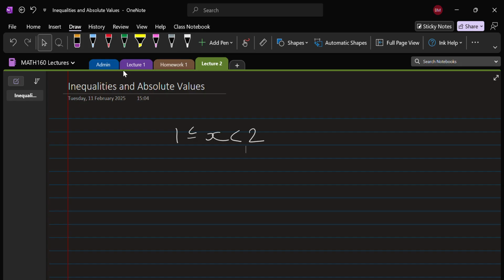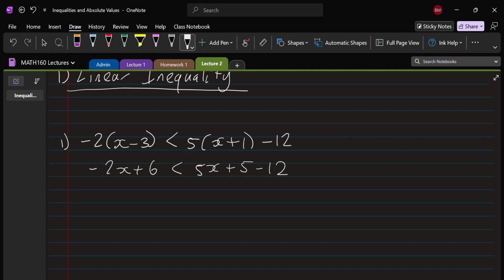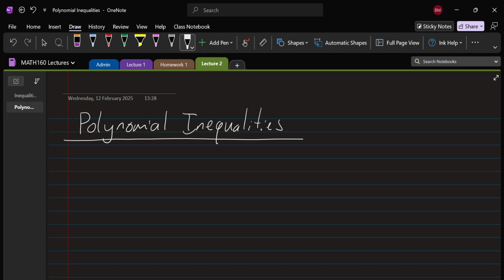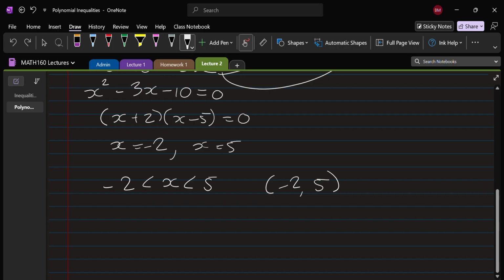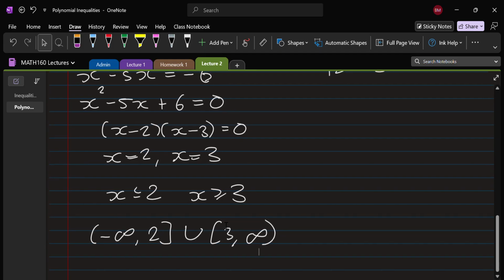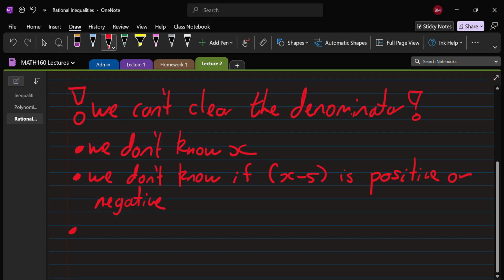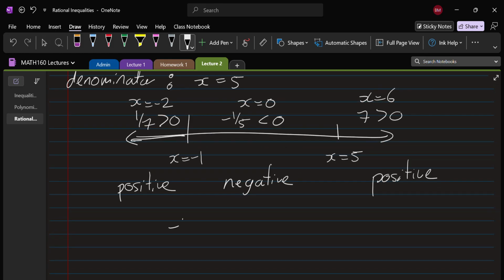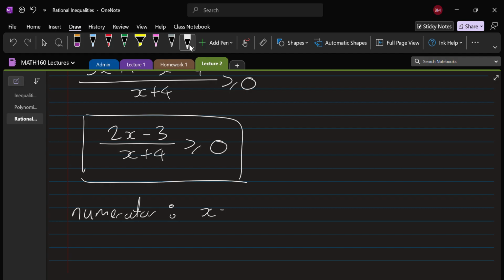MATH160 Inequalities and Absolute Values